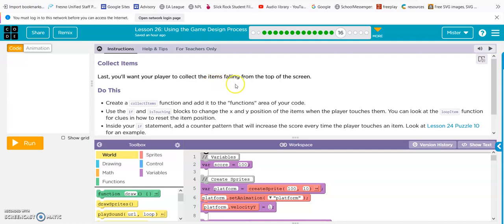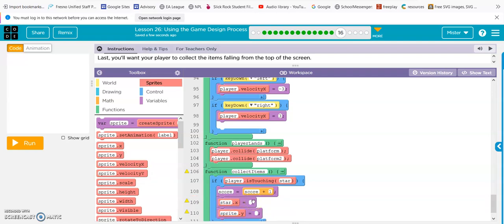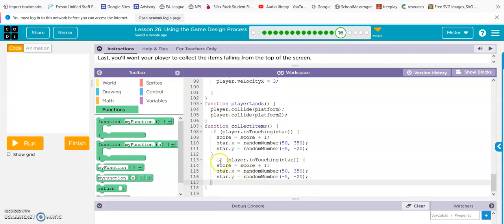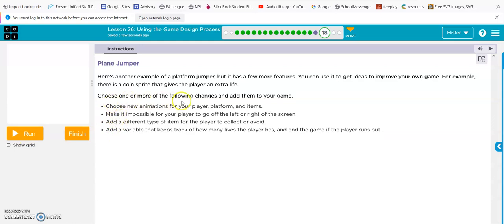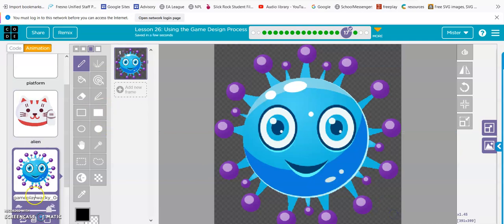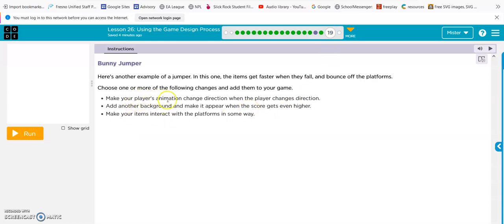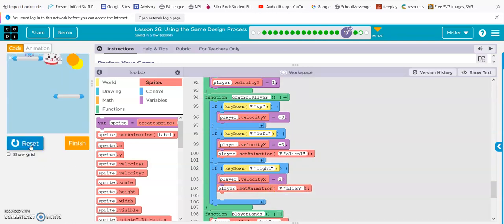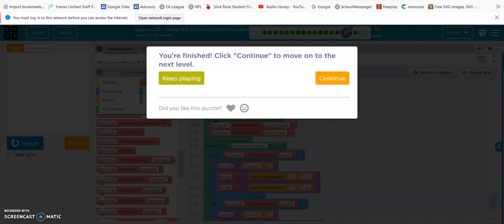Lesson 26: Using the Game Design Process Code.org bubble 16-20